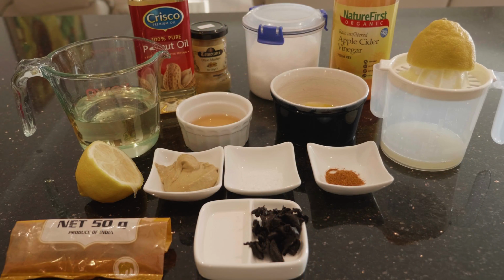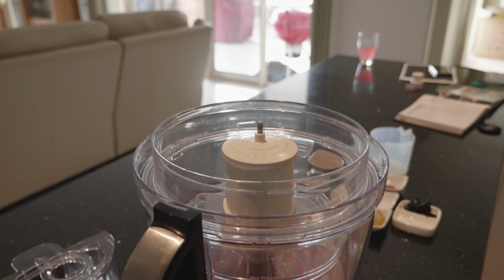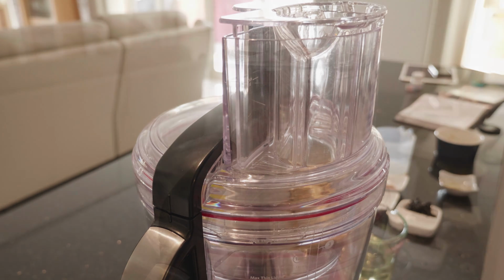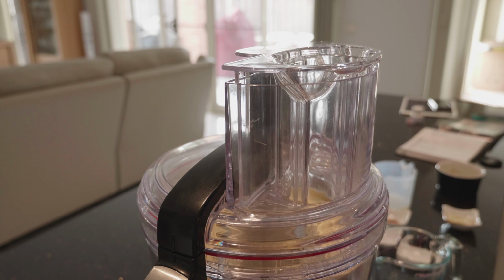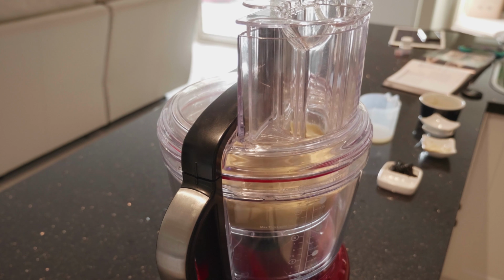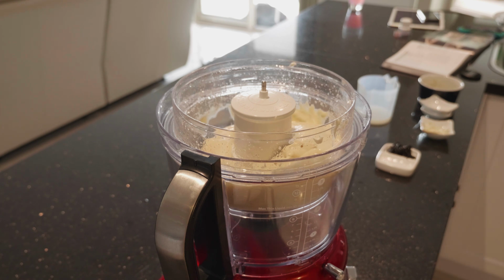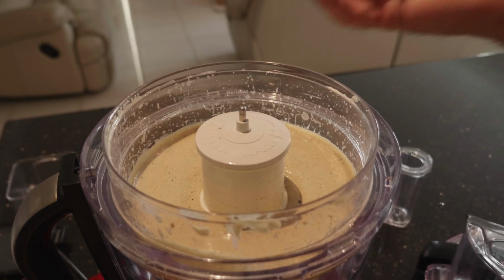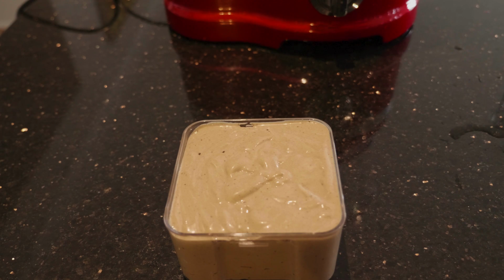Best Black Garlic Aioli Mayo Recipe using Kitchenaid - How To | 4K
This is a recipe we found for making a delicious Korean Burger. This Alioi forms the base of the burger. It is delicious and can easily be modified into a Wasabi, Siracha Mayo.

3 egg yolks
2 1/2 Tblsp Dijon Mustard
300ml Peanut Oil

1 Tsp Salt Flakes
1/2 Tsp Cayenne Pepper
2 1/2 Tblsp Apple Cider Vinegar
1 - 2 Tsp Lemon Juice
8 Cloves Black Garlic

Kitchenaid Processor

VIDEO EQUIPMENT

Panasonic Lumix GH5 Camera

PANASONIC LUMIX 12-35MM 2.0 Lens

MeFOTO Classic Aluminum Travel Tripod

RodeLink FM Wireless Mic System

Rode VMPR VideoMic Pro